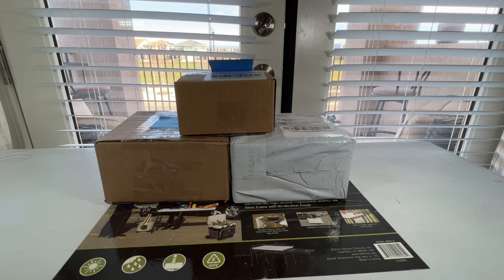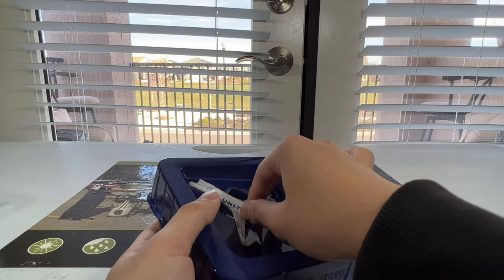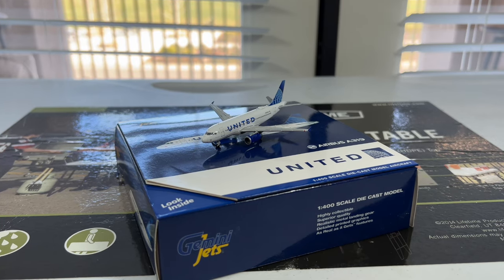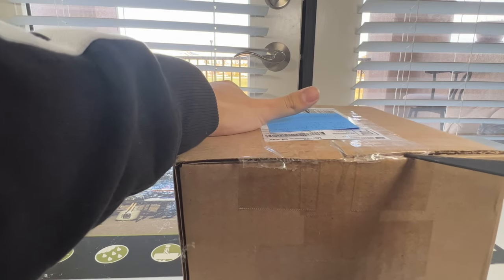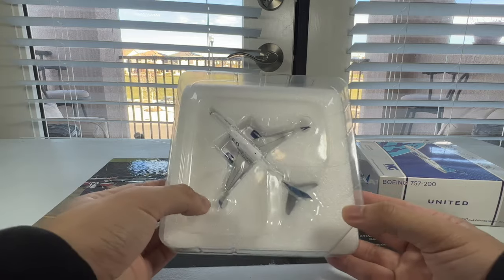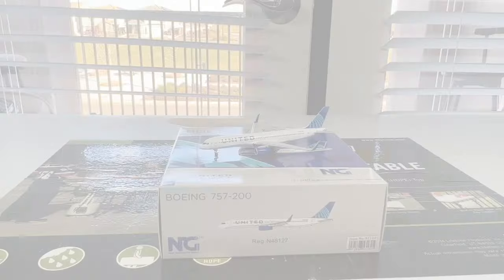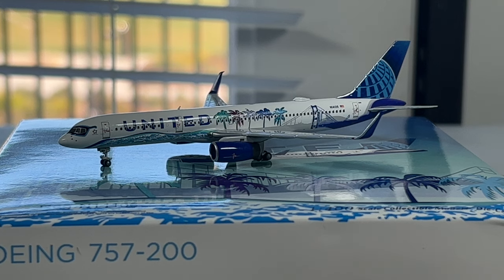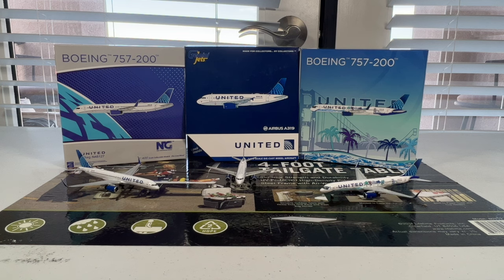AMAZING Triple United Unboxing!| NG Models and GeminiJets| Model Plane Unboxing #3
What a way to have 3 Model Planes Unboxed for my 3rd Model Plane Unboxing video! With 3 being a lucky number, this unboxing video will show show just that!

This unboxing video will include 3 United Airlines Models, One from GeminiJets and 2 NG Models! One of the 3 I have been waiting for a very long time! You will see as the video progresses. A lot of them have amazing Quality Control and such amazing details that I can't take my eyes out from.

I hope you are excited for this unboxing video! I am pretty much gonna does these unboxing videos with my voice because I want to get my reaction to these models. I still have one video that will be in text-to-speech, but most of them I'm gonna be using my voice for this one. Nevertheless, I'm really glad to be providing more aviation content for you to enjoy!

Chapters:
0:00 - Intro
1:13 - Ebay Order #1
4:48 - GeminiJets United Airlines A319
15:09 - 2 Boxes
15:54 - WaffleCollectibles order
19:59 - Ebay Order #2
24:54 - 2 NG Models United 757s
26:14 - NG Models United Airlines 757-200 New Livery
38:06 - NG Models United Airlines 757-200 Her-art-Here California Livery
50:37 - Conclusion